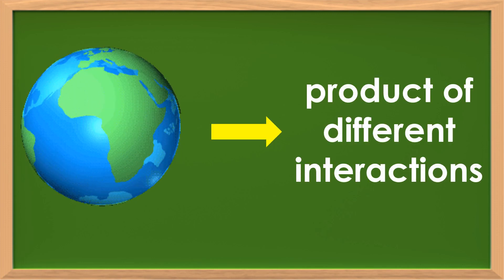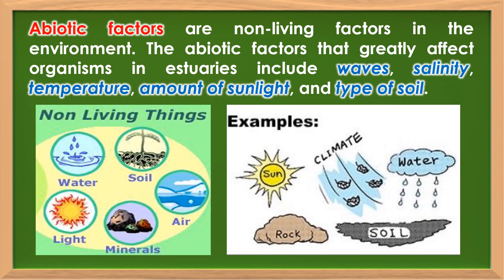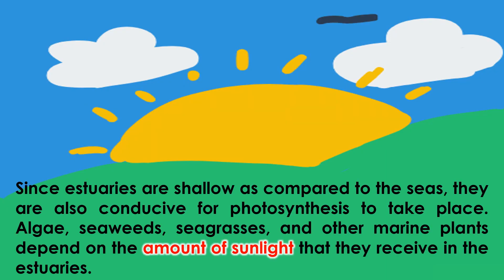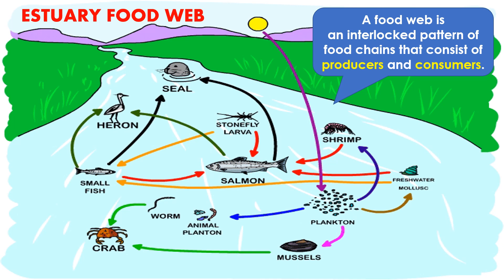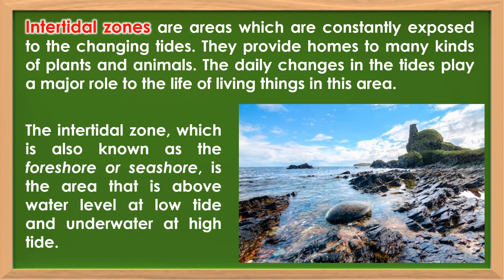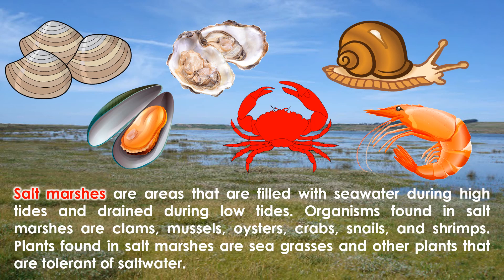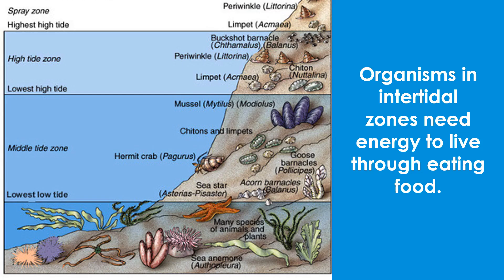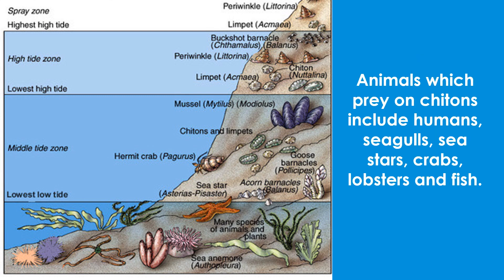Science 5 Quarter 2: Module 6